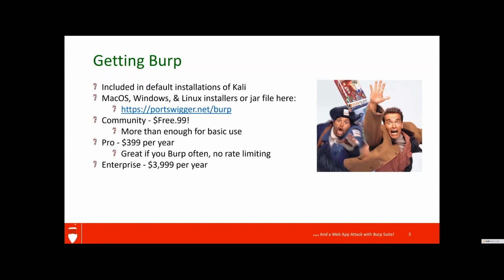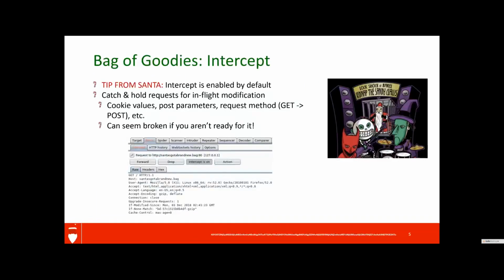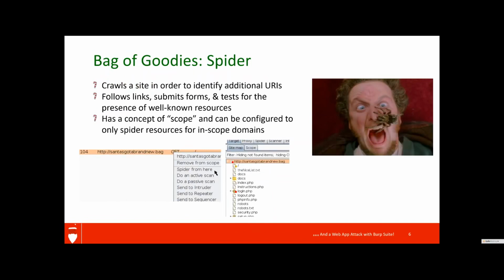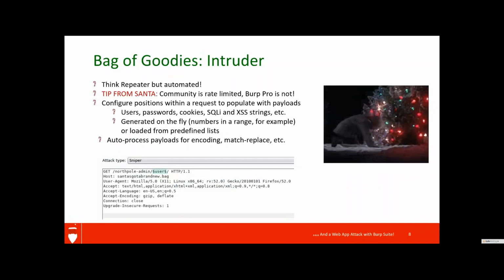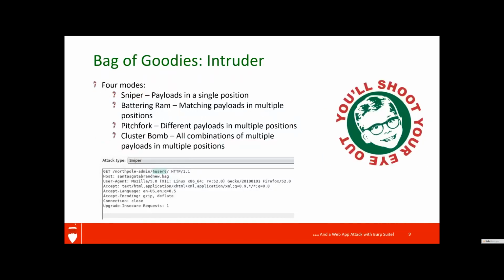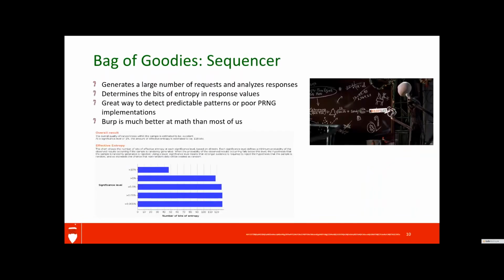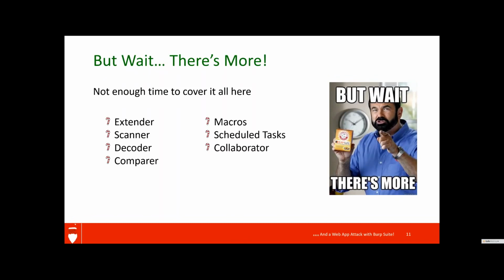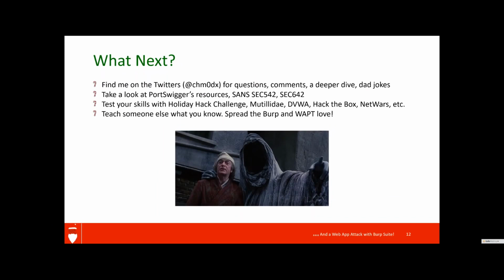Jason Nickola, Crash Course in Web App Pen Testing with Burp Suite